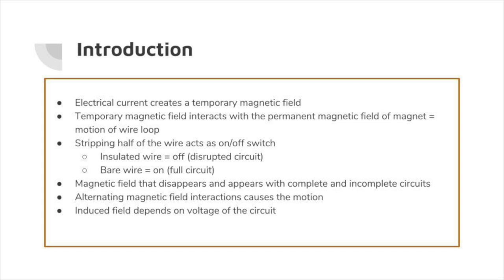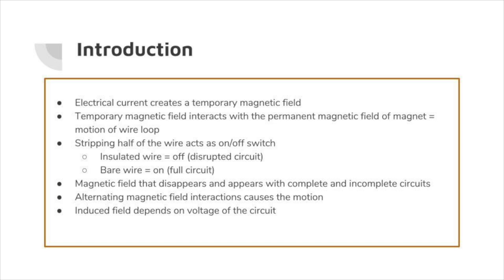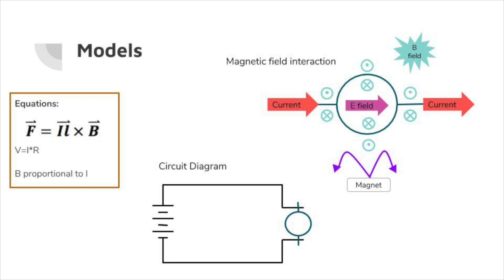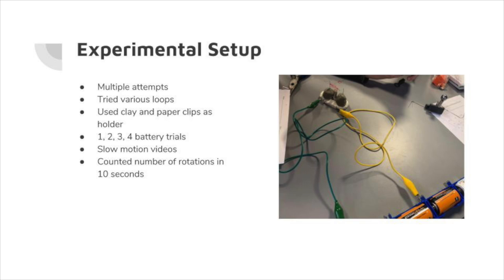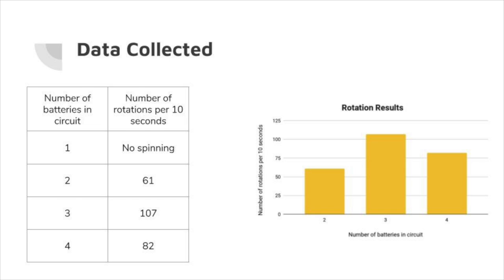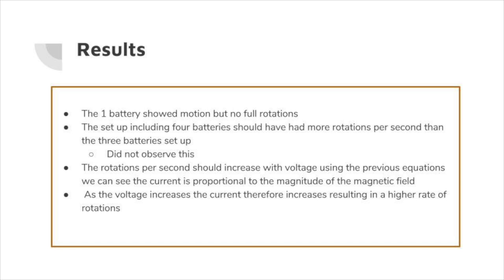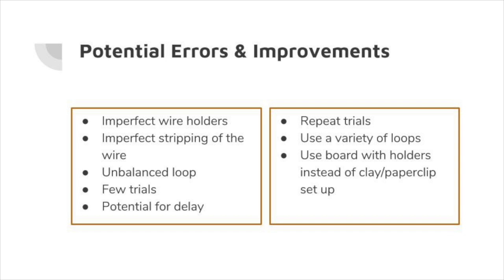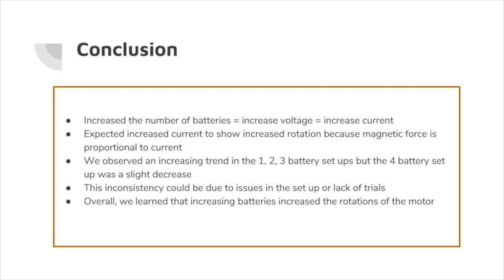Motor Lab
This video is about Motor Lab